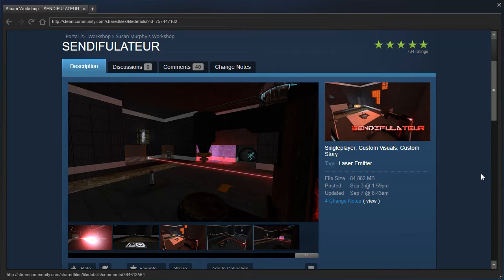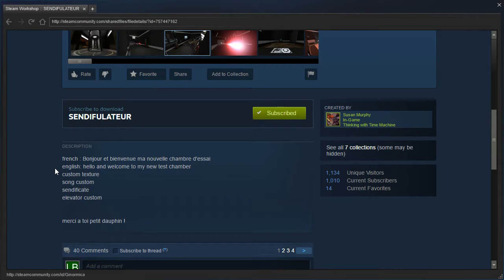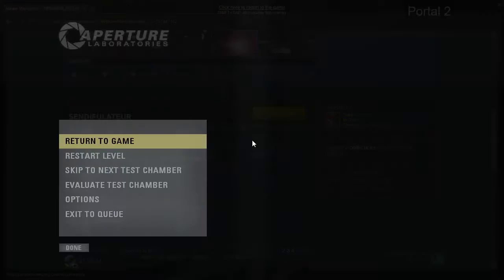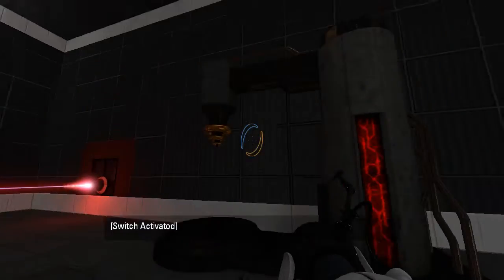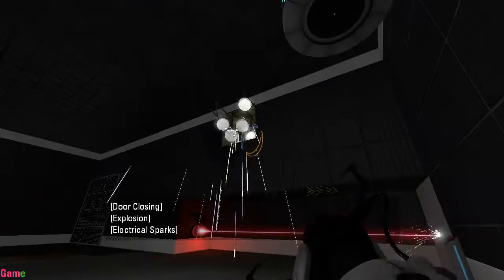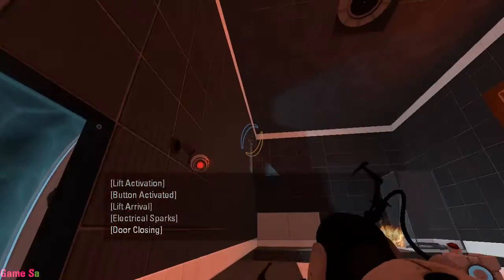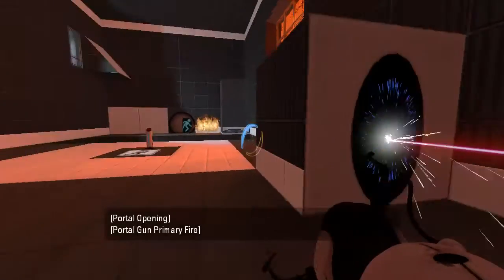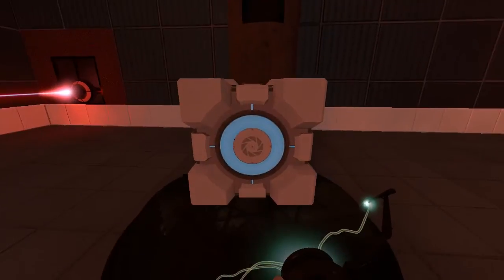Portal 2 PeTI - "SENDIFULATEUR" by Susan Murphy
Blind playthrough. Nice introductory puzzles :)